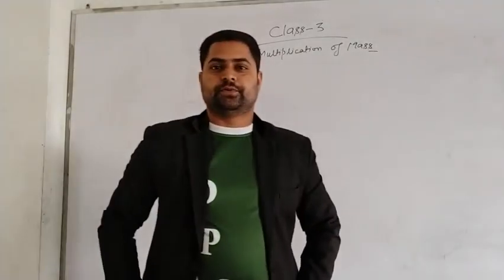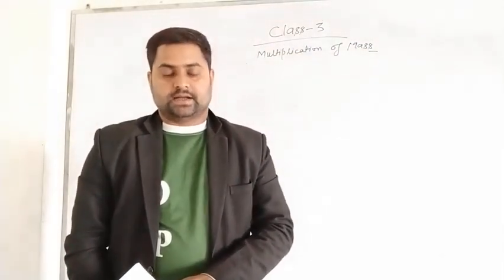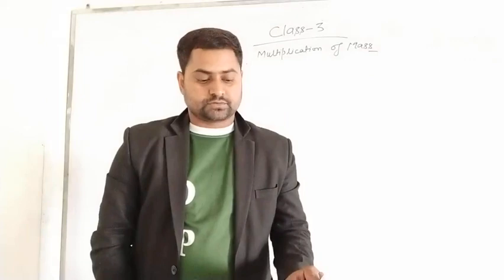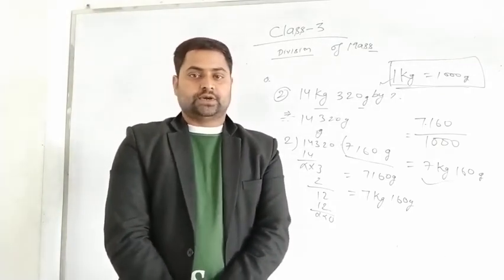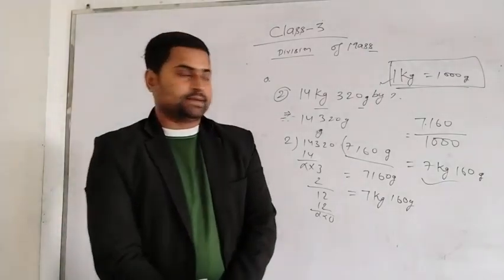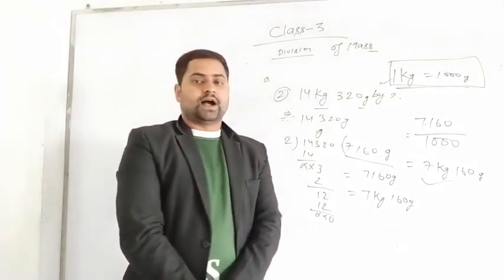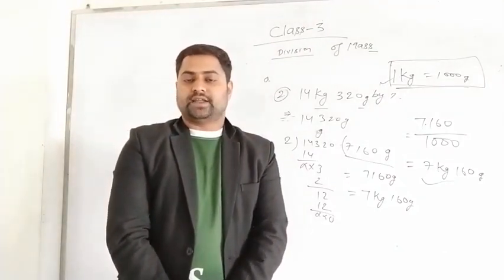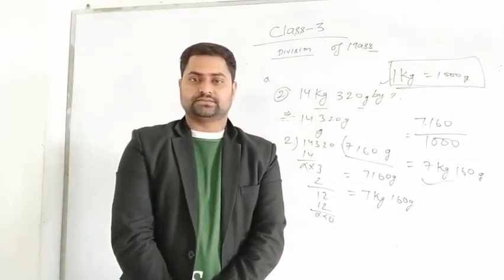Class 3 ch-11 Multiplication & Division of Mass